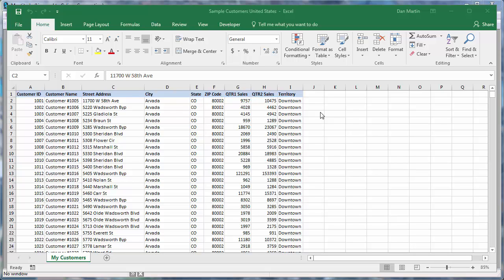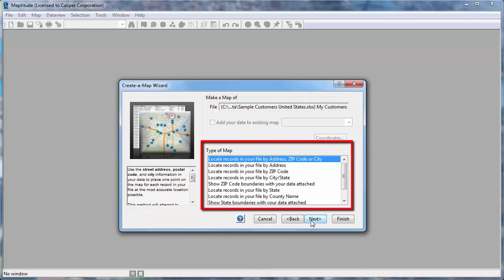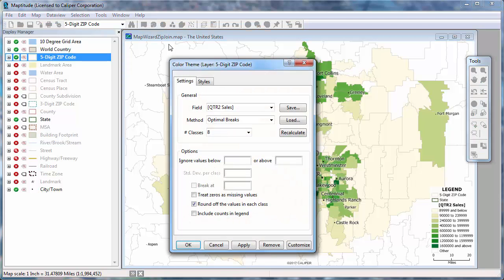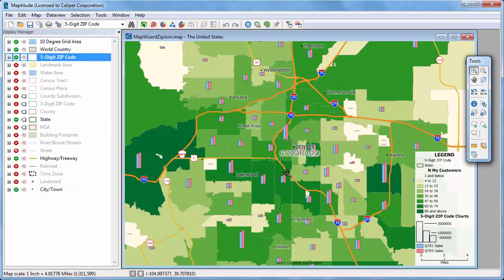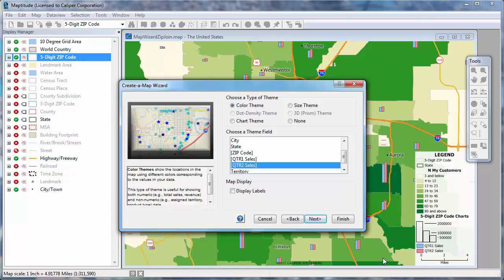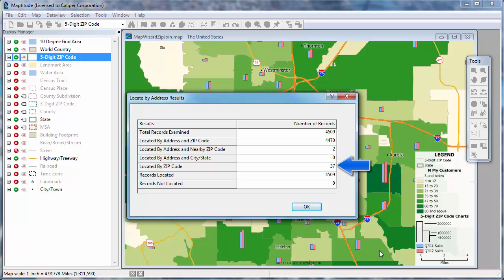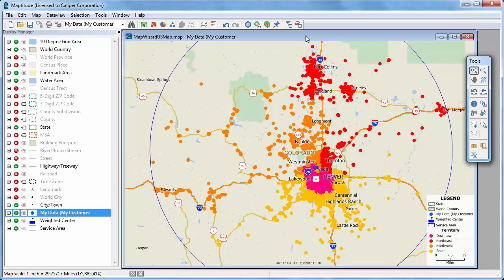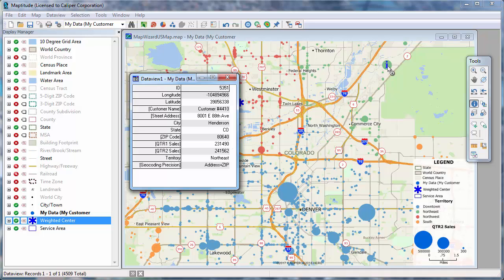Maptitude 2017 Wizard: Sales Mapping, ZIP Code Mapping, Heat Mapping, Geocoding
Using Maptitude Create-a-Map Wizard™ to show your data joined to postal codes and to geocode (pin map) your data by street address.